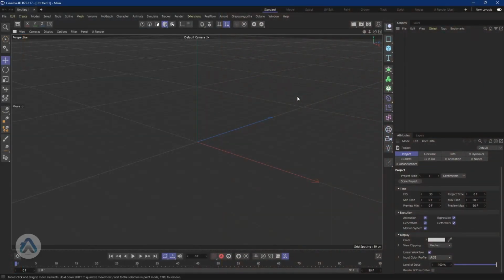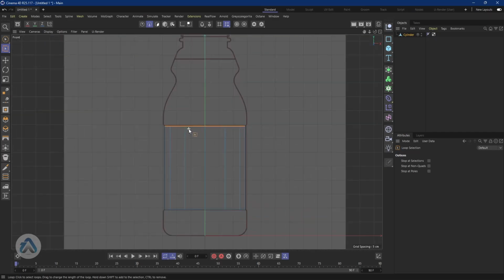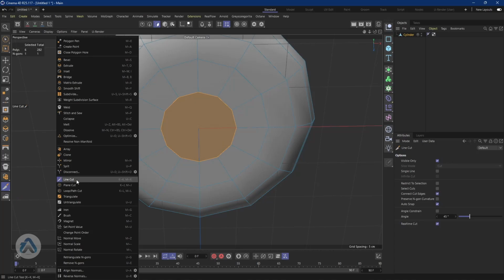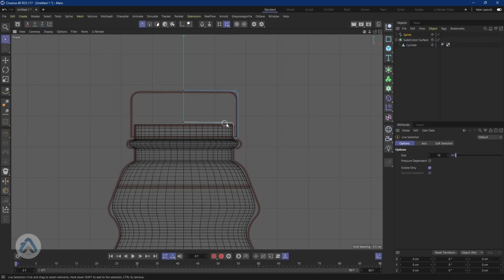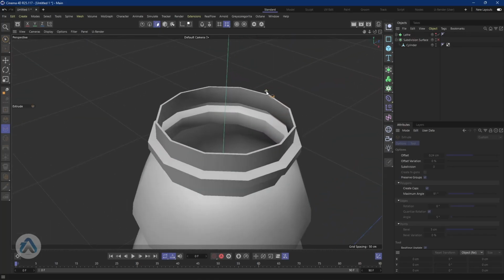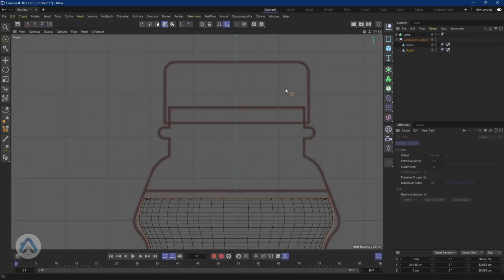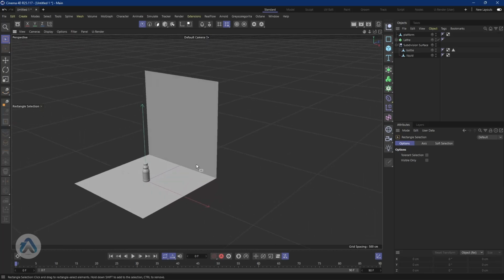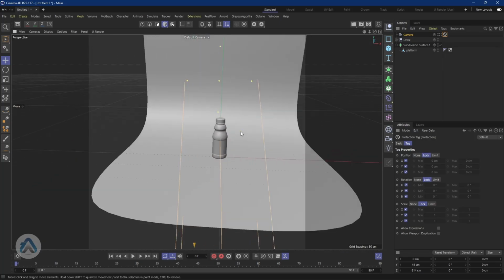40 project 1 modelling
Welcome to this cinema 4D tutorial! in today's video, we'll walk you through the modelling in cinema 4D. Whether you're a beginner or looking to level up your skills, this tutorial is packed with useful tips, tricks, and techniques to help you master cinema 4D and enhance your 3D projects.